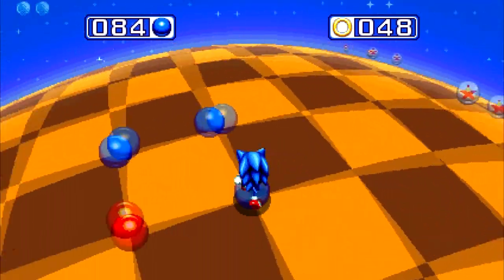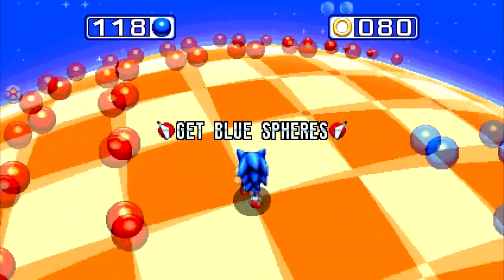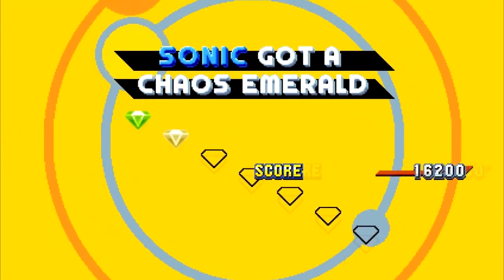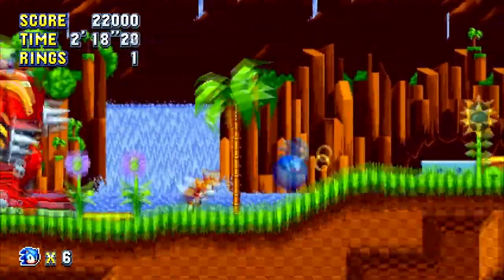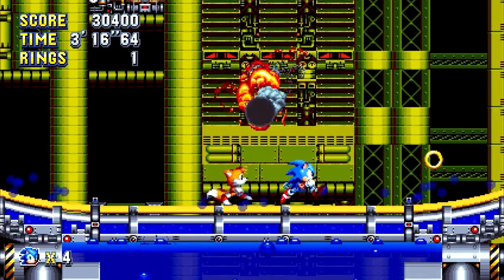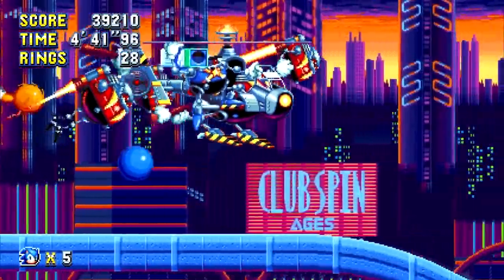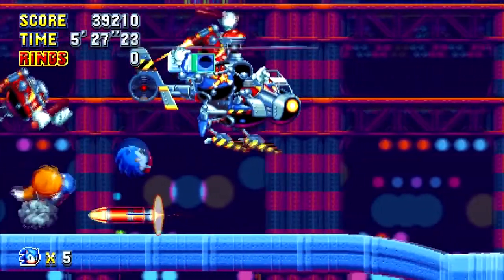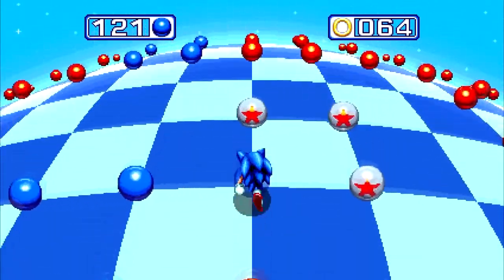Let's Play Sonic Mania [Part 1]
It's nostalgia time! Robotnik and his goons dig up the Phantom Ruby, and it does some weird stuff.